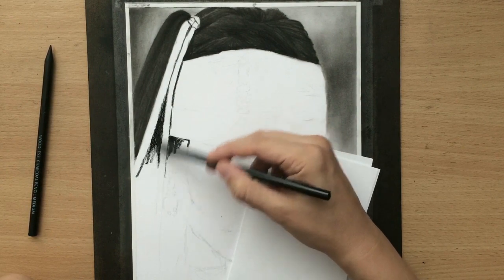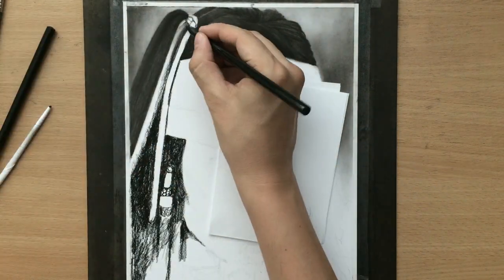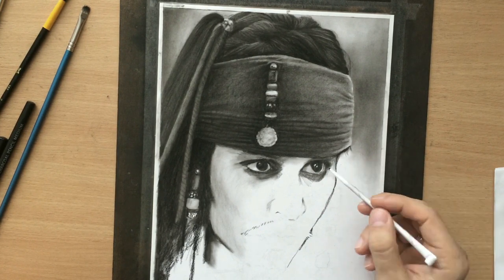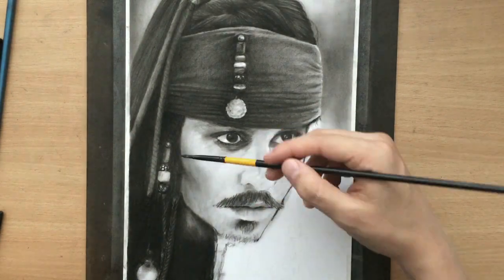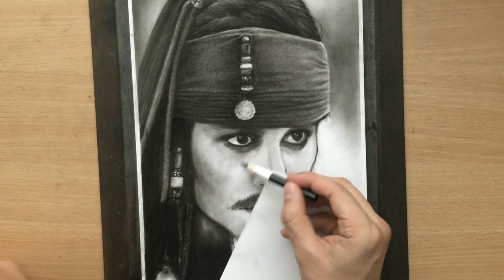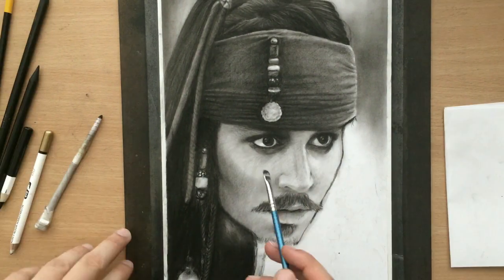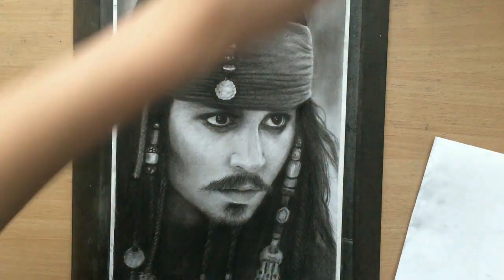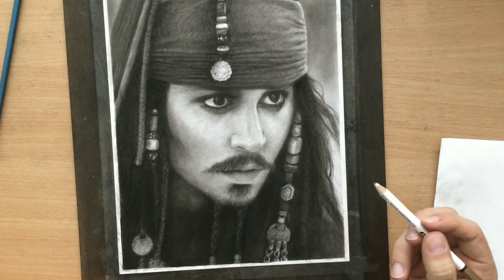Captain Jack Sparrow Charcoal Pencil Drawing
Here's a narrated video for my drawing of Johnny Depp as Captain Jack Sparrow.